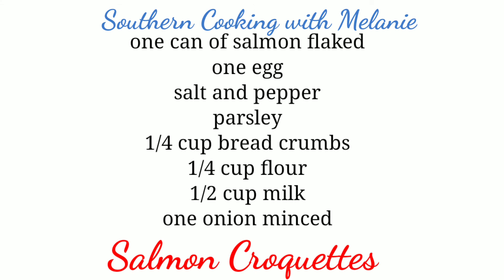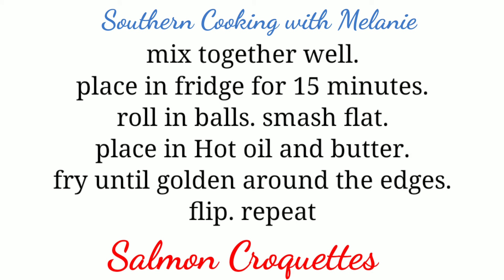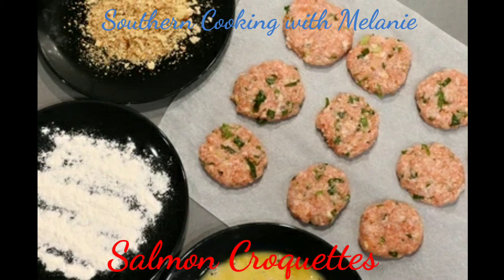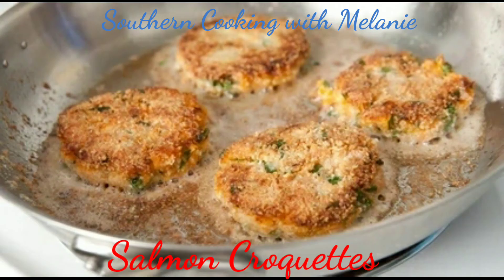Copycat Cracker Barrel Salmon Croquettes.